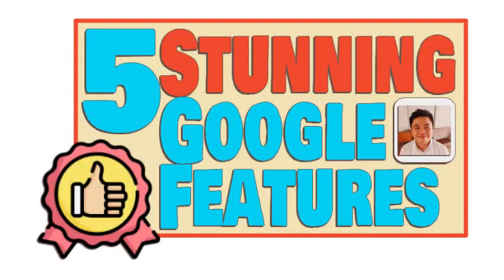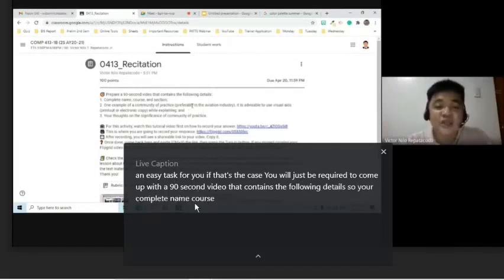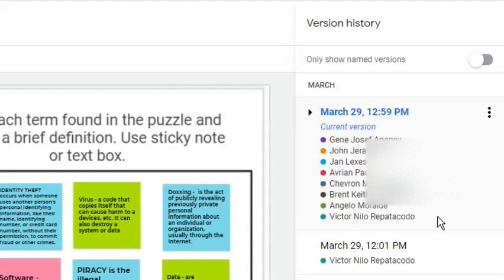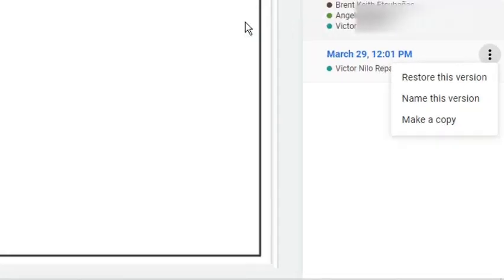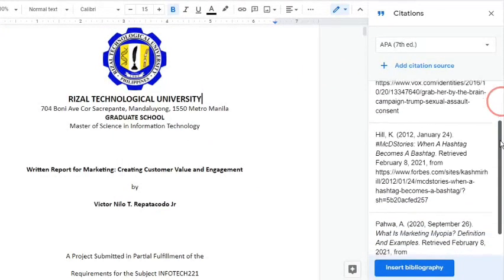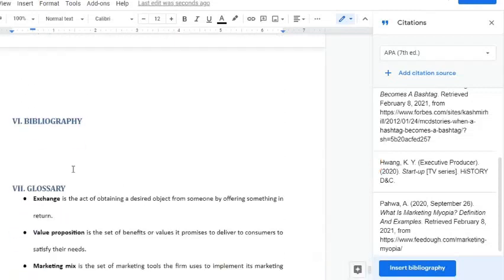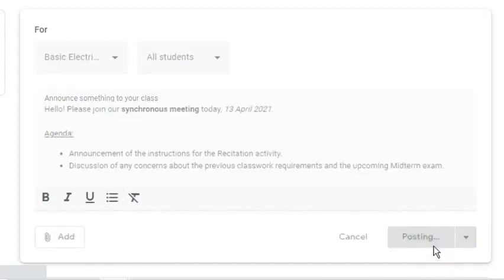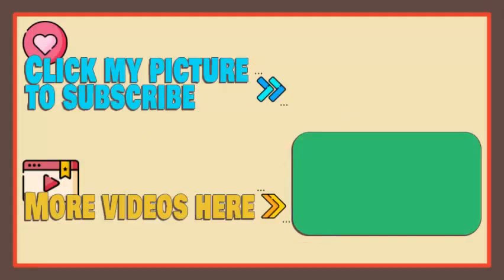5 Stunning Google Apps Features (Updates as of April 2021)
In this video, you will learn 5 impressive and helpful features of selected Google applications.

1. Chrome Live Caption
2. Google Jamboard Version History
3. Google Docs Citation Tool
4. Google Classroom Rich Text Formatting
5. Chrome Create QR Code

🔖 Thanks to Flaticon Google Slides add-on for the free icons.